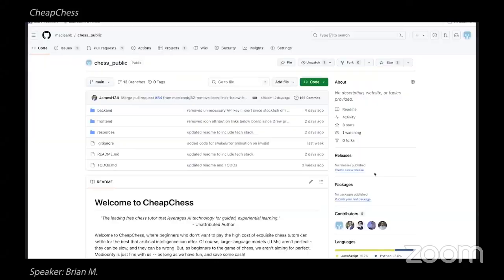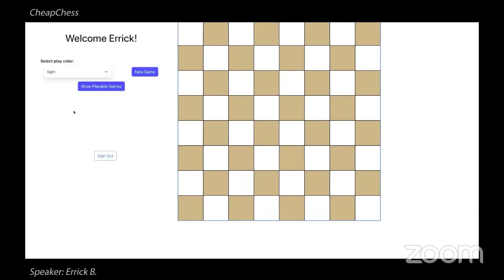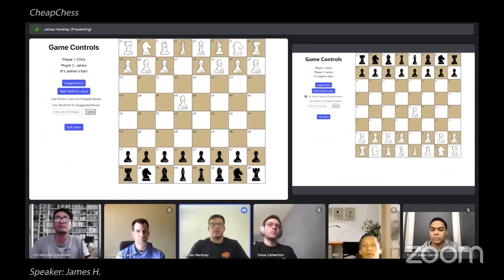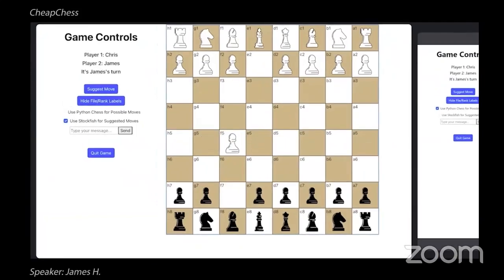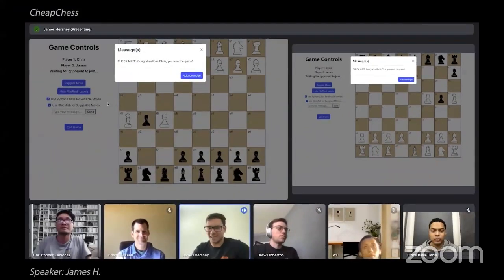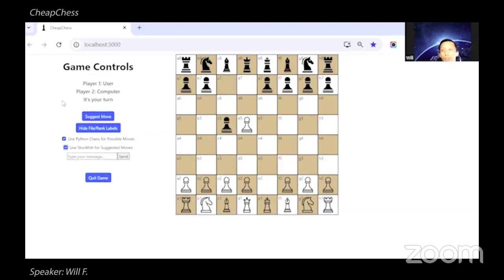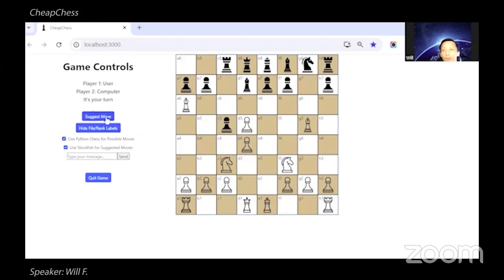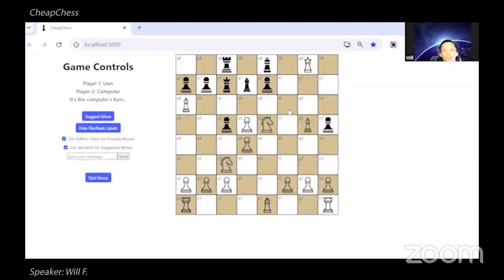Cheap Chess - Whiskey Platoon Group Projects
Cheap Chess Tutor leverages Artificial Intelligence (AI) to help chess players improve their skills. New players can see suggested moves during real-time games with other players or computers. The app stores its data on a PostgreSQL database, so users can play multiple games simultaneously.

OpenAI powers the computer opponent. The team’s code translates the chessboard into text for ChatGPT 3.5 to analyze, then converts its responses back into JavaScript code, creating interactive visual effects for the user within a second.

“For many of us, this was the first time we had taken somebody else’s code and contributed enough to call it our own,” an active duty Airman and Cheap Chess Tutor group member says. “It required a strong understanding of the code, which we gained through demos, reviews, and most of all, not being afraid to ask questions. Cheap Chess Tutor taught us the versatility needed to jump into any project and thrive.”